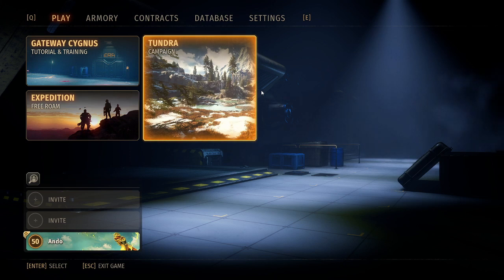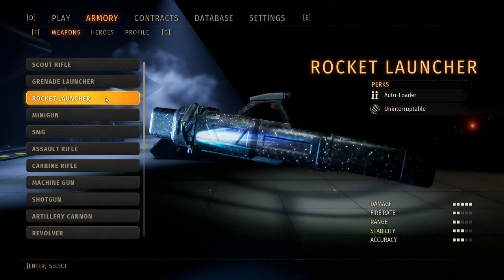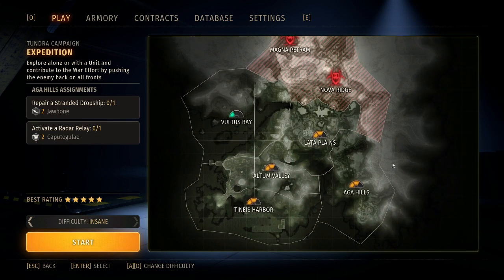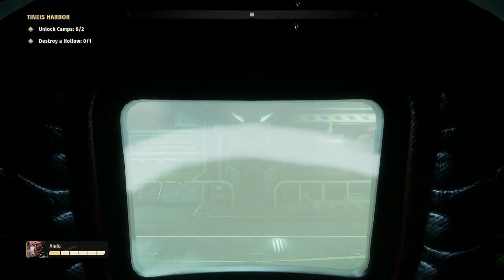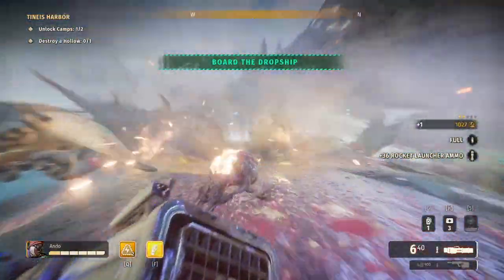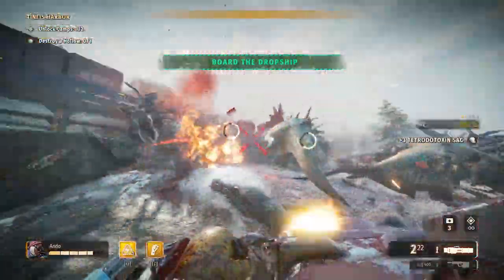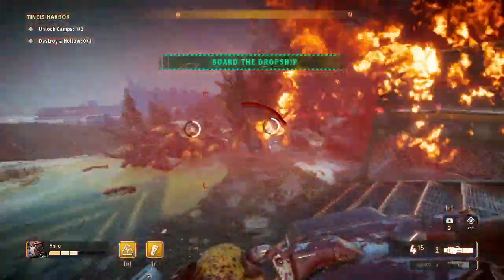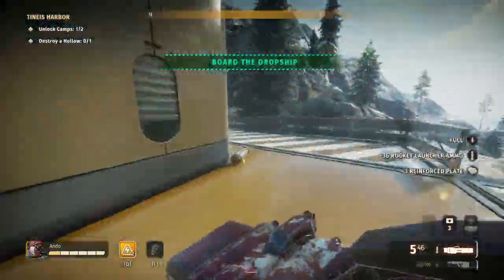Farming Materials Made Easy - Weekly Discord Challenge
Hi All,
Just a video showing how to attempt this weeks discord challenge of gathering 300 materials in under 15 minutes.
This method can also be used to just stock up on materials for weapon upgrades.